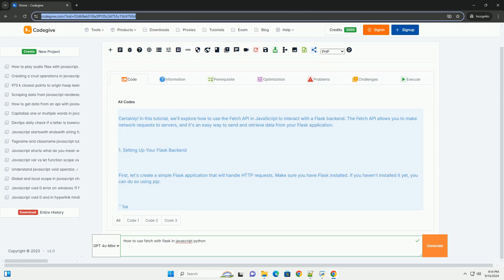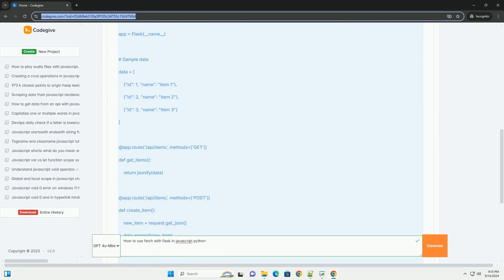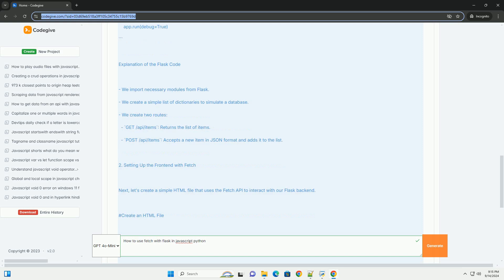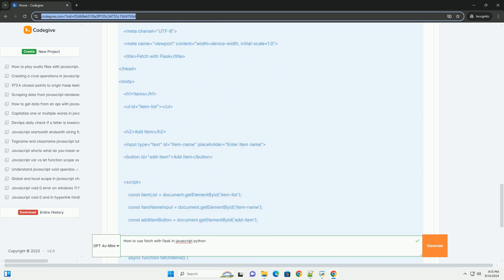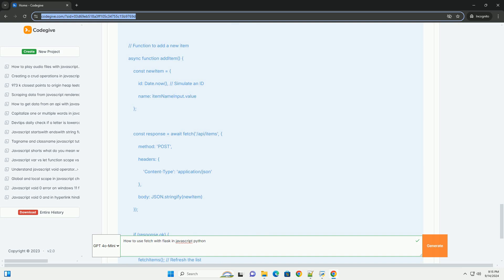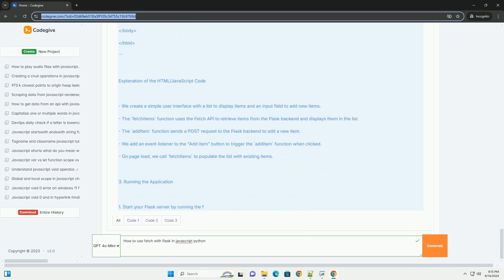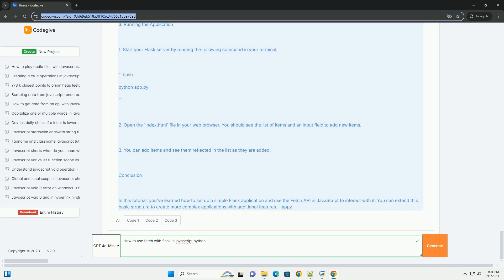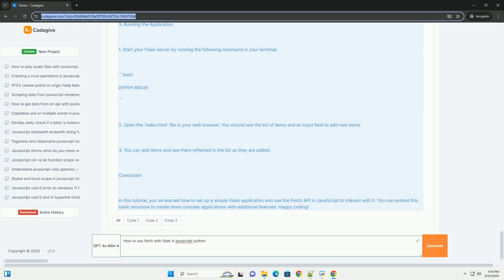How to use fetch with flask in javascript python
to use the `fetch` api with flask in a javascript application, you first need to set up a flask backend that can handle incoming http requests. start by defining routes in your flask application that correspond to the api endpoints you want to interact with. typically, you'll use the `@app.route` decorator to specify the endpoint and the allowed http methods (get, post, etc.).

on the client side, use the `fetch` function to send requests to these flask endpoints. the `fetch` api allows you to make asynchronous network requests, returning a promise that resolves to the response. you can specify various options like the method, headers, and body in your fetch request.

when the flask server receives a request, it processes it and sends back a response, which can be json or other formats. finally, handle the response in javascript, using `.then()` to process the data or `.catch()` to handle errors. this interaction between flask and javascript enables seamless communication between your frontend and backend.

javascript fetch cors
javascript fetch api
javascript fetch then
javascript fetch timeout
javascript fetch error handling

javascript fetch cors
javascript fetch api
javascript fetch then
javascript fetch timeout
javascript fetch post json
javascript fetch post
javascript fetch catch error
javascript fetch
javascript fetch no-cors
javascript flask url_for
javascript flask fetch
javascript flask send_file
javascript flask pass array
js flask
javascript flask post
javascript flask download file
javascript flask